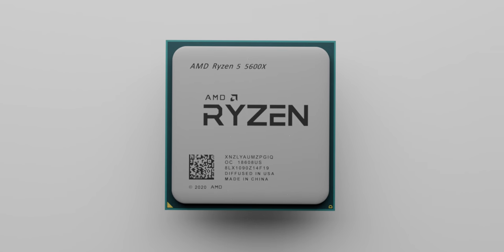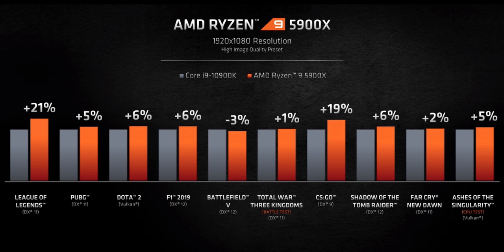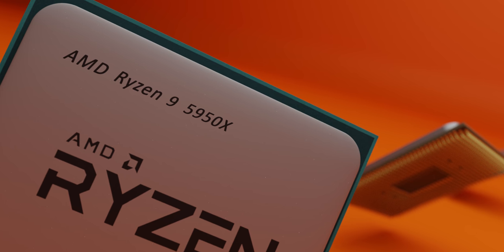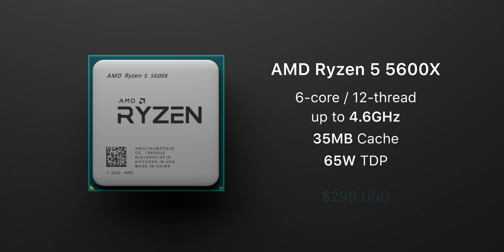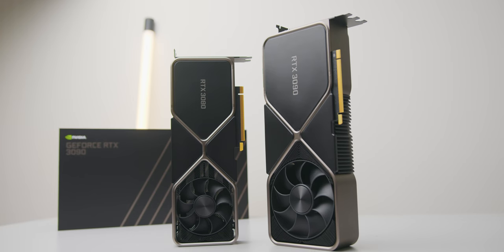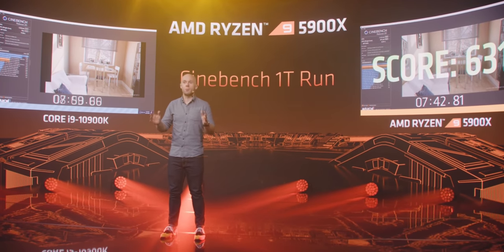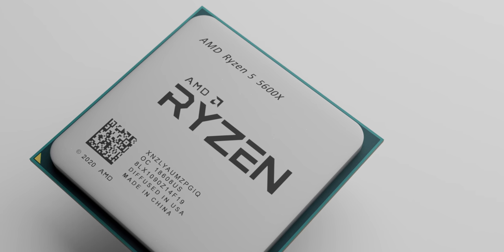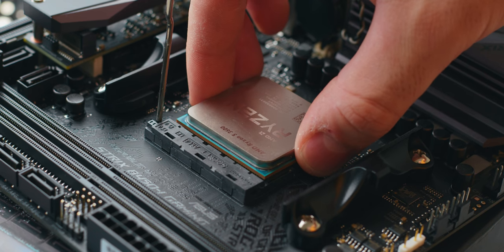AMD’s Final Bullet for Intel – Ryzen 5000 Detailed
B550 Motherboards (bios flashback)
X570 Motherboards (bios flashback)